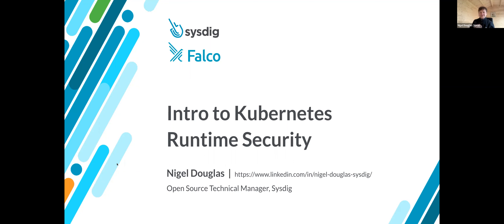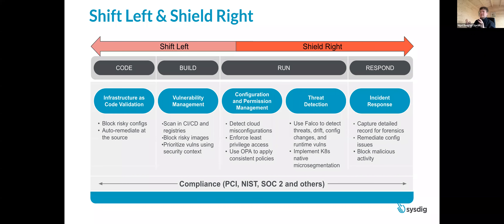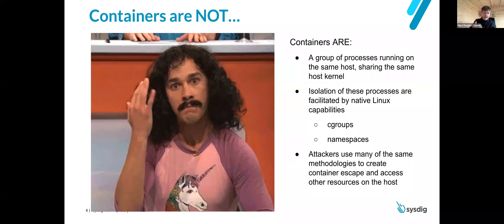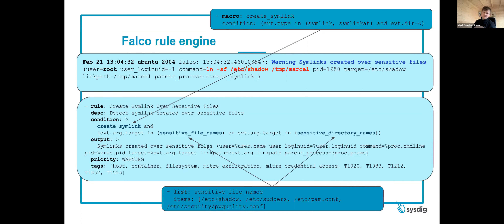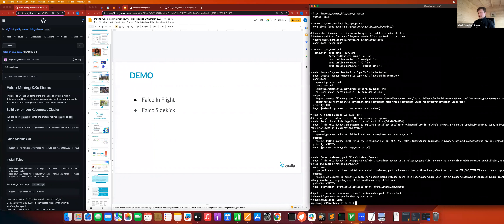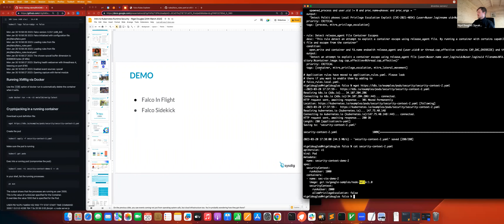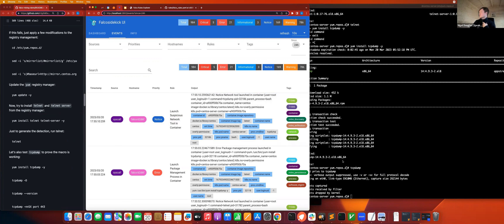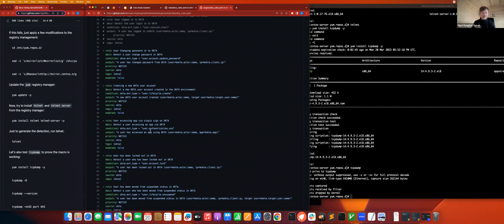Introduction to Kubernetes Cloud Native Runtime Security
Most DevOps teams and admins understand what runtime security is and why it’s important. Yet, runtime security is often overlooked or not invested in as part of the Kubernetes security strategy. It’s easy to understand why: Kubernetes is a complex system. It offers many different types of native tools to help access privileges and isolate workloads. So many, in fact, that teams can become so engrossed in securing the cluster itself, they forget about Kubernetes runtime security. At Sysdig, we want to help teams close that gap.

This talk provides an overview of Kubernetes runtime security in context with a comprehensive “shield-right” approach for modern security programs. You’ll also hear about the landscape of open source tools you can put into production now to protect against runtime threats.